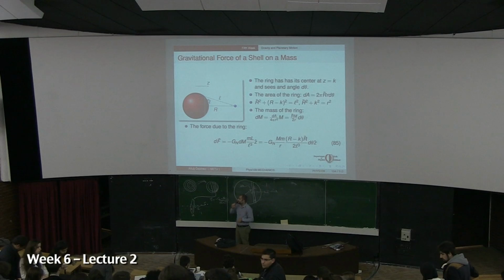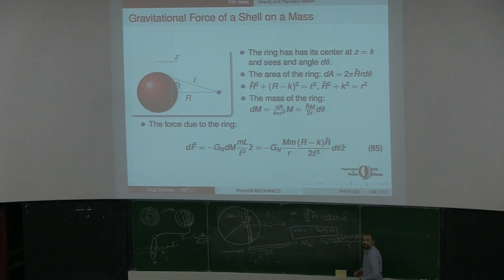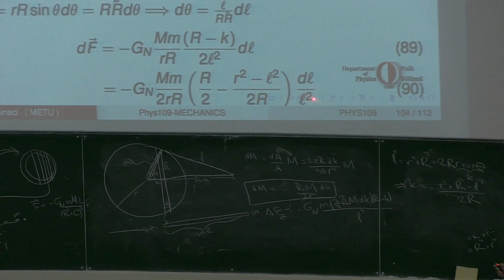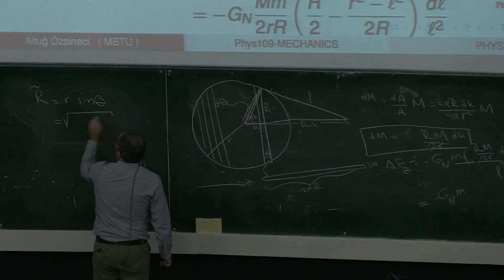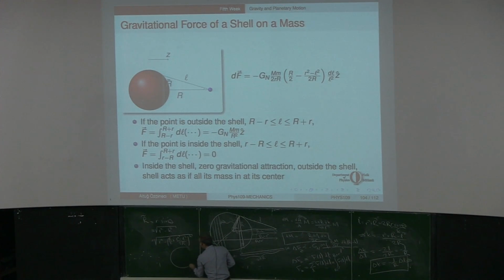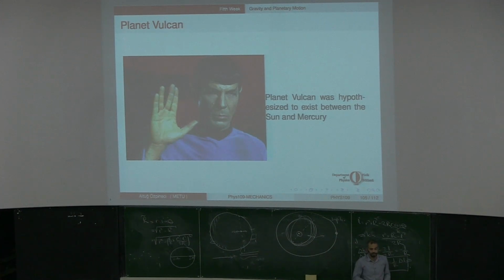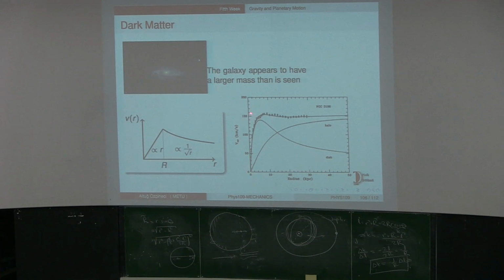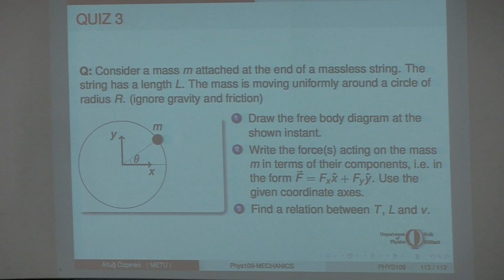Mechanics I - Week 6 - Day 1 - Lecture 2 - Prof. Dr. Altuğ Özpineci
Lecture Title (Subject/s):
Position dependent g
Gravitational Force Created By a Ring Mass
Gravitational Force Created By a Shell Mass
Rotation Curves of Galaxies and Dark Matter
Gravitational Field
Equivalence Principle
Weightlessness